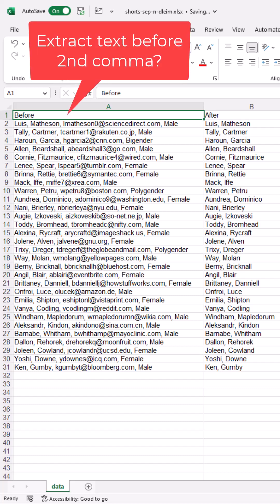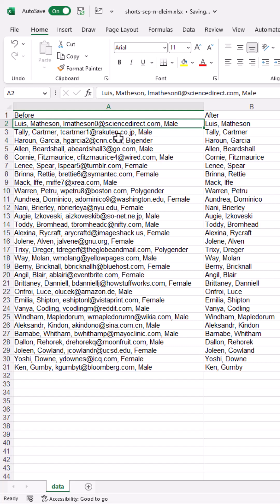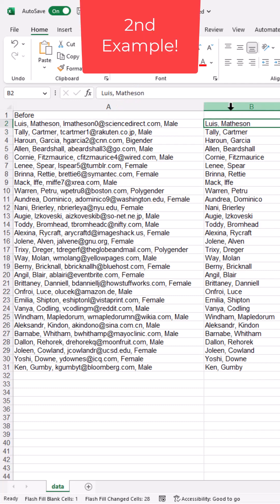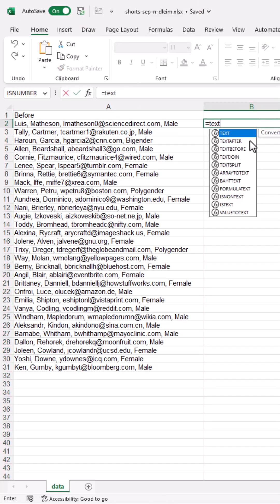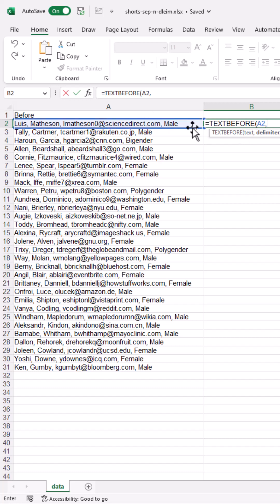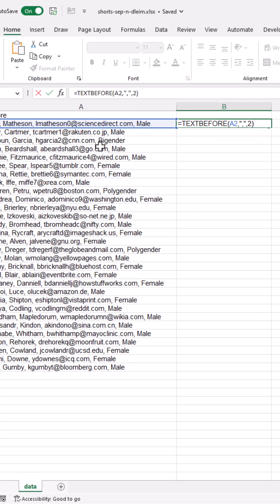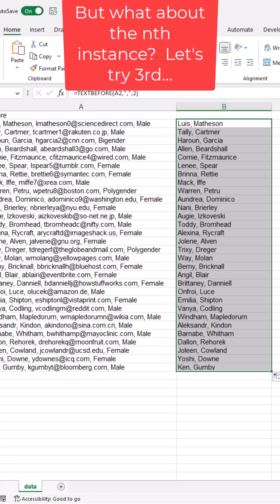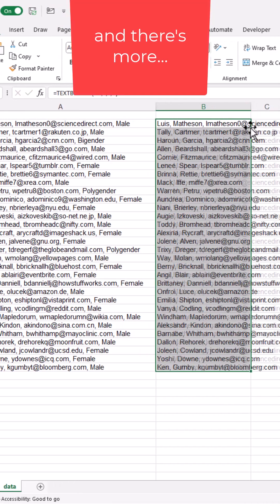Get text before 2nd or nth delimiter - Excel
Trying to get text or some string before a delimiter like a comma? What if you don't want to separate it on the first comma delimiter, but wanted the second delimiter? This video will show two example using flash fill and the TEXTBEFORE function. Here's an Excel video to show you how.